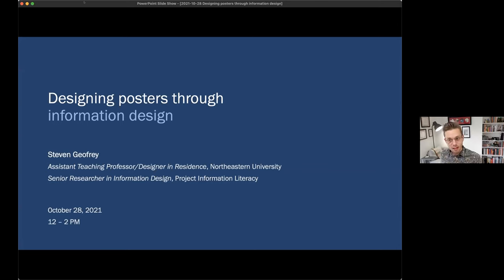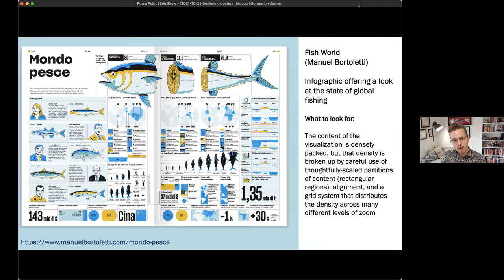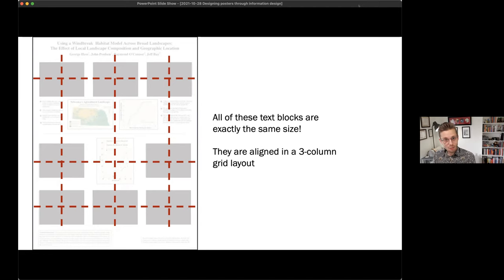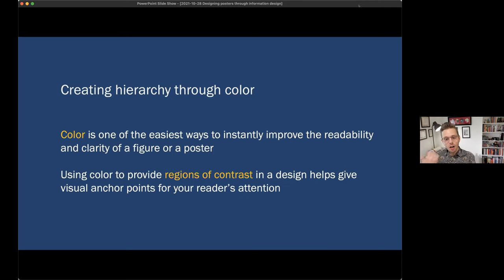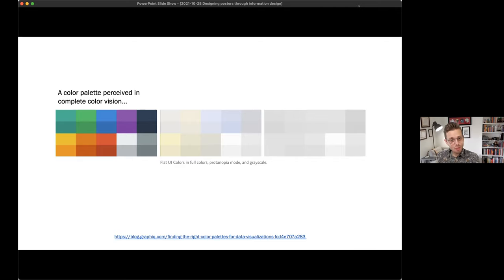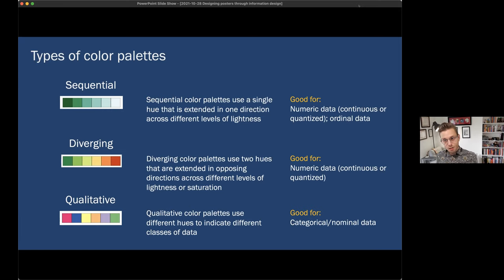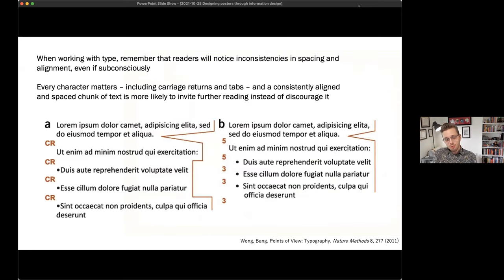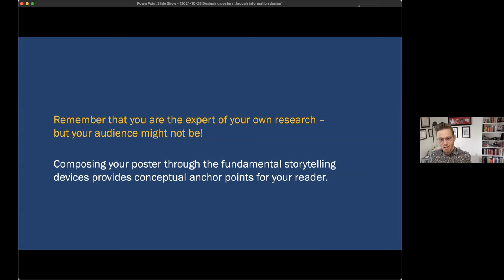PSPDG SciComm Workshop 2: Data Visualization and Poster Design